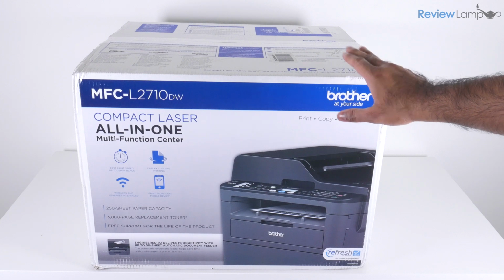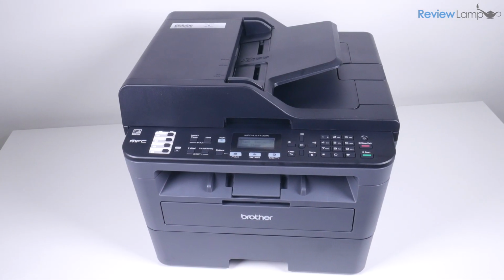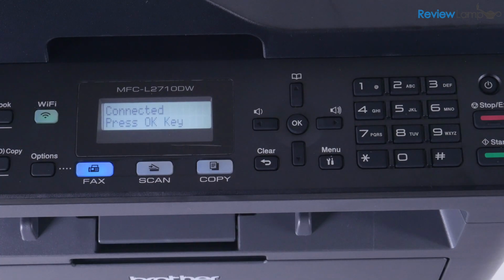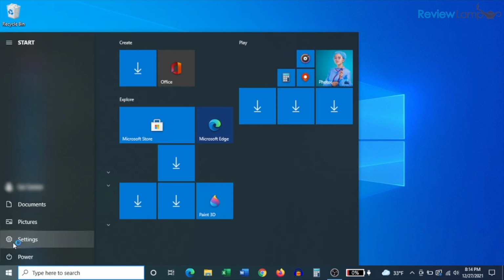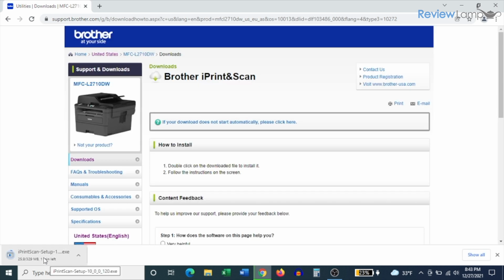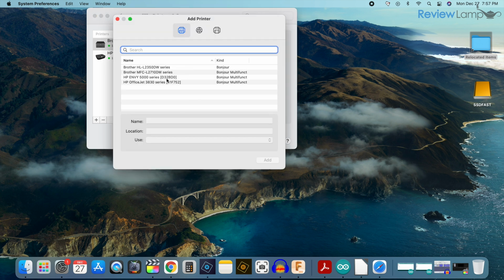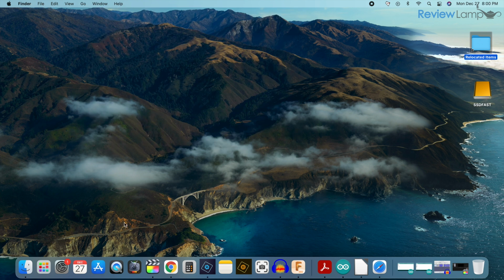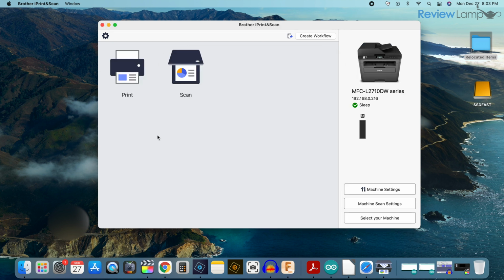Brother MFC-L2710DW WiFi Setup | Windows, Mac and iPhone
Brother MFC-L2710DW Unboxing-Wireless Setup - Windows, Mac and iPhone
Link to the Brother L2710DW
Link to the USB Cable
Link to the Ethernet Cable

0:00 Intro
0:34 Unboxing and Prep
4:09 WiFi Setup Step
5:28 Mobile Setup
6:29 Windows Setup
9:35 Mac Setup

In this video I'll show you how to set up the Brother MFC-L2710DW All-in-one laser printer. I will connect the printer to WiFi and will set it up on a Windows computer, Mac and iPhone. I will show you how to install the cartridge or toner and load paper in the paper tray. I will also show you how setup the Scan to Computer function.